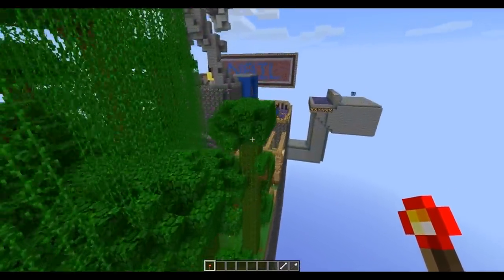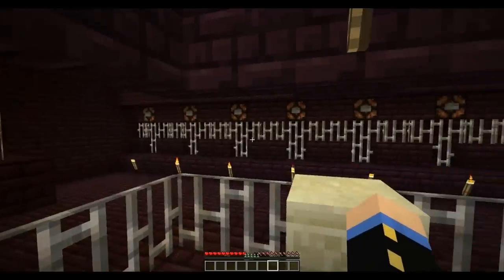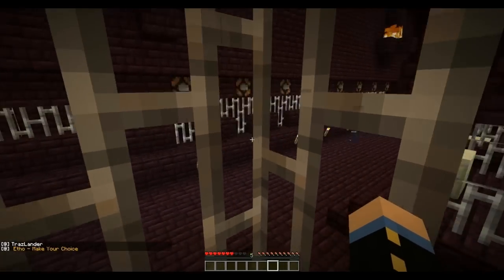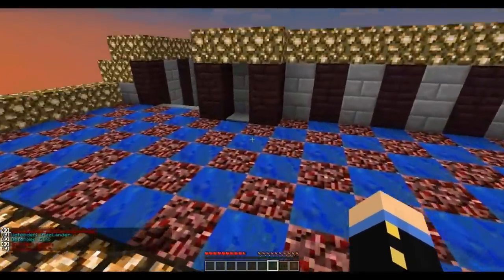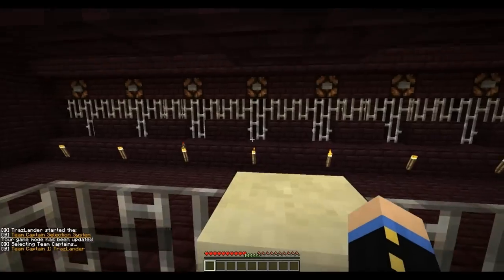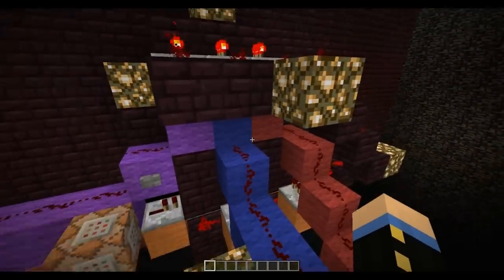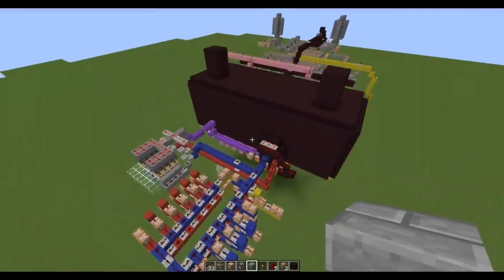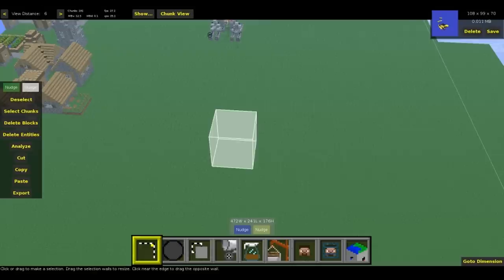Team Captain Selection System - NAIL 1.4 Update Part 1 of 3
For the NAIL 1.4 Update - Part 1 of 3
-The Team Captain Selection System
-The Team Randomizer
-Spectator Mode
-And a basic quick look at the map